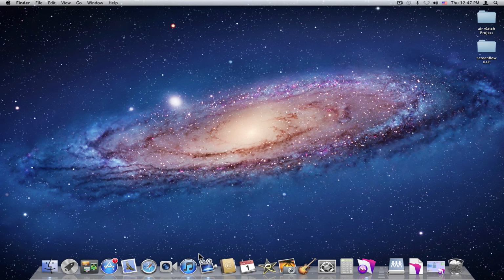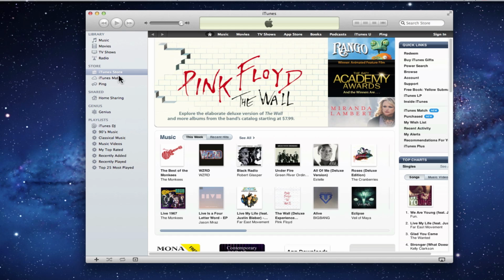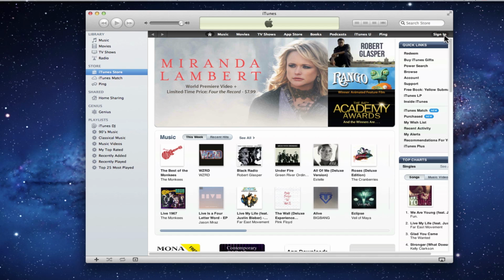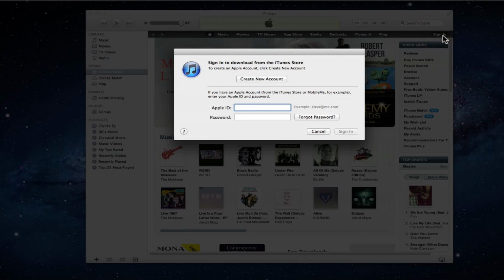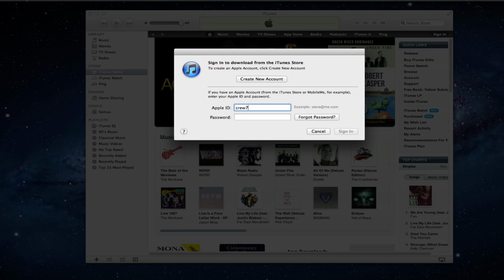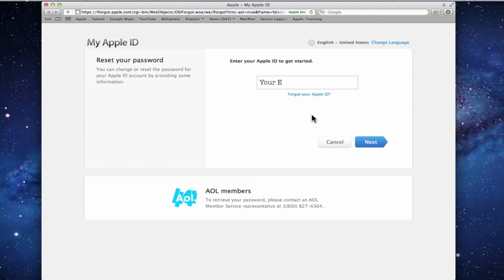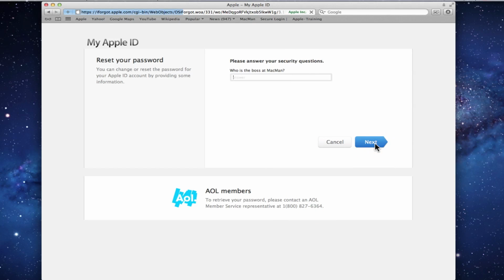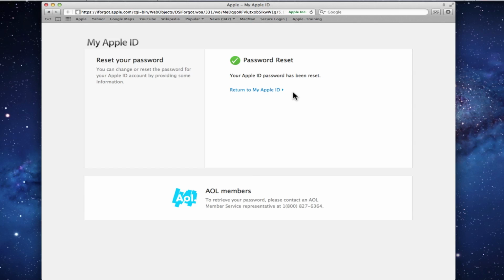Quick Tip - Reset Apple ID Password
Take a look on how to reset your Apple ID